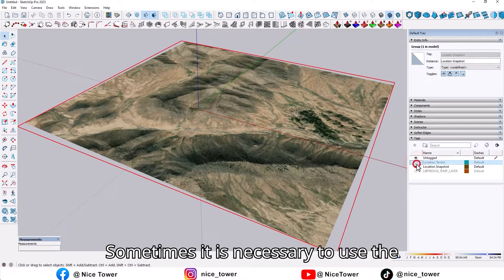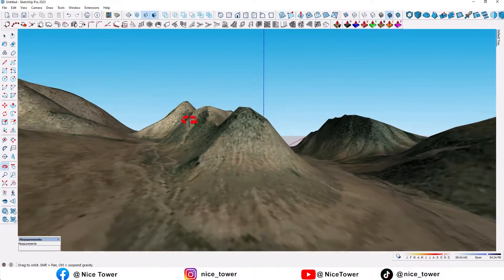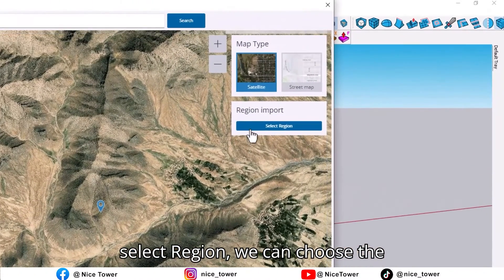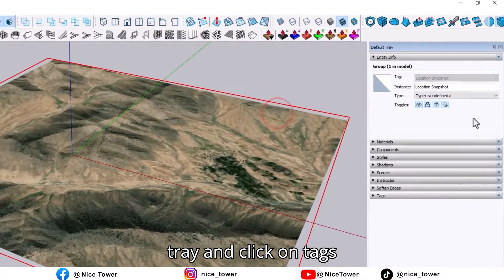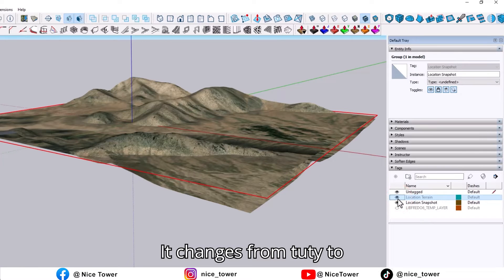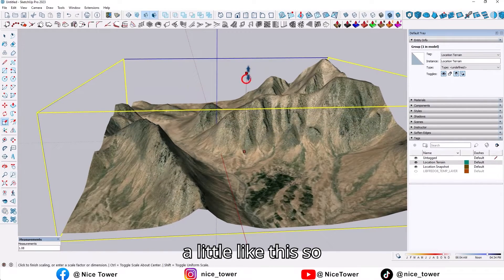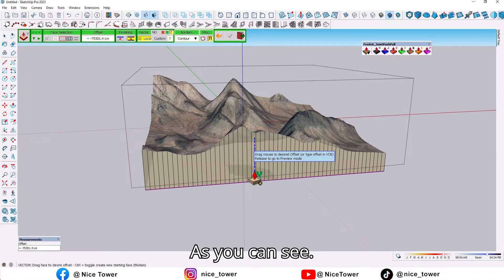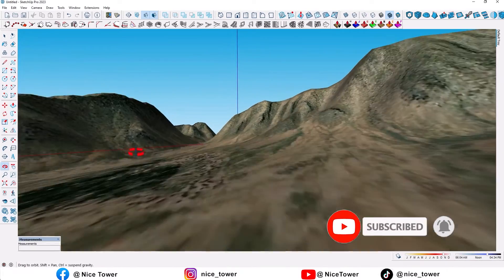How to insert a mountain in Sketchup?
Ever wanted to add a majestic mountain range to your Sketchup project? This tutorial dives into the different ways you can create mountains in Sketchup, whether you're looking to import a pre-made model or sculpt your own peak from scratch. Learn about the Sandbox tools and explore techniques for shaping realistic terrain. Get ready to take your Sketchup landscapes to new heights!

3D printing, Photoshop design, InDesign CC, graphic design, Autodesk CAD software, Blender, InDesign